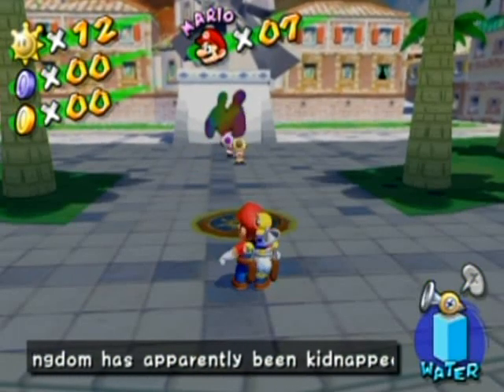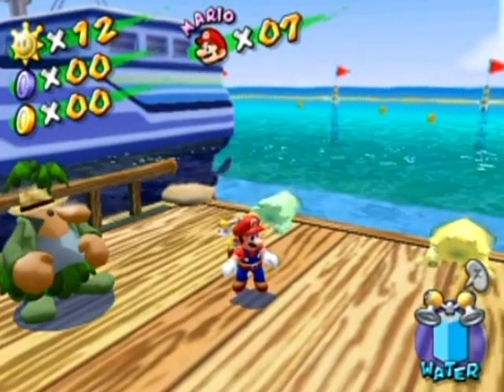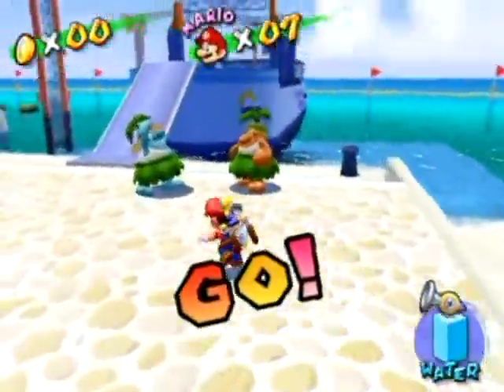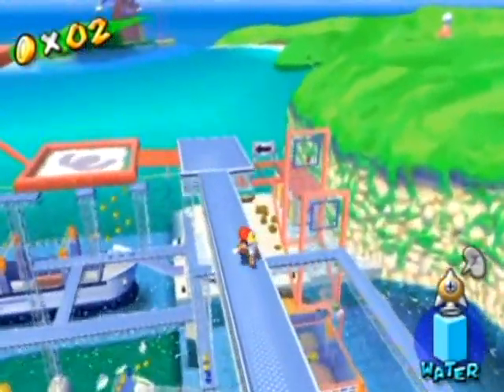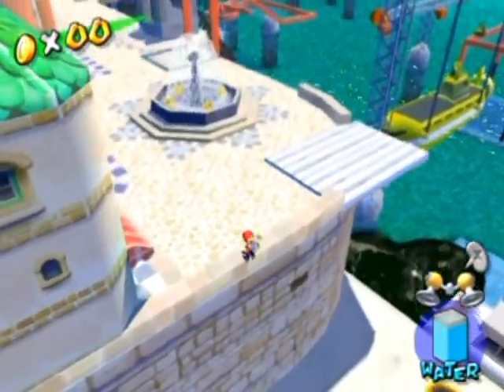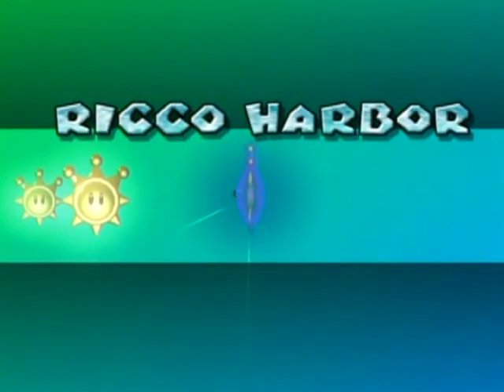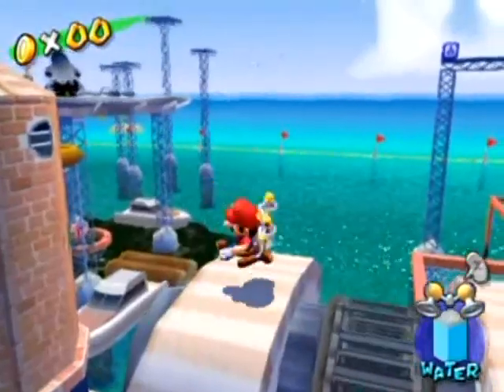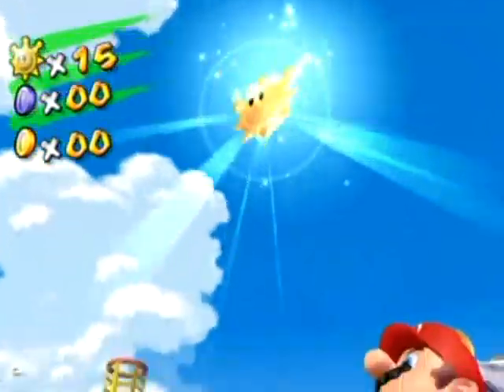Super Mario Sunshine Walkthrough Part 6: Another Day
I'm just blazing through the game now. :D Also, as you can tell, I'm not using shortcuts unless I already showed you the "other" path on another shine. I feel taking shortcuts doesn't give you the intended feel of what the designers wanted you to do. Then again, the shortcuts are so easy to exploit that it seems impossible that the designers didn't think of them, lol!

Annotation corner:
0:30 Note that I made this part before a certain someone posted a comment on that video, lol! So, that statement wasn't directed at anyone in particular. When I noticed that, I removed the comment later so that person wouldn't get attacked. Like, JUST in case it is misunderstood.

Shine Timestamps:

Ricco Harbor:
0:00 #2: Blooper Surfing Safari
3:44 #3: The Caged Shine Sprite
6:14 #4: The Secret of Ricco Tower
10:59 #5: Gooper Blooper Returns